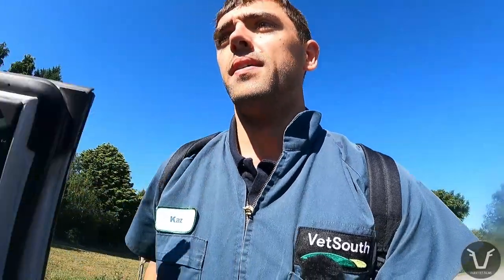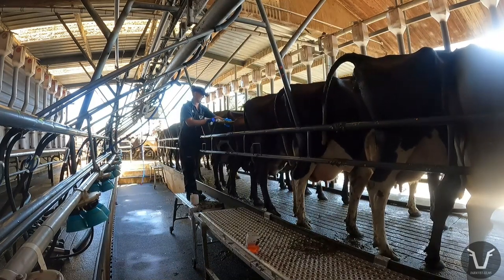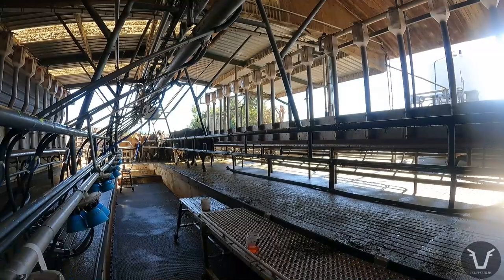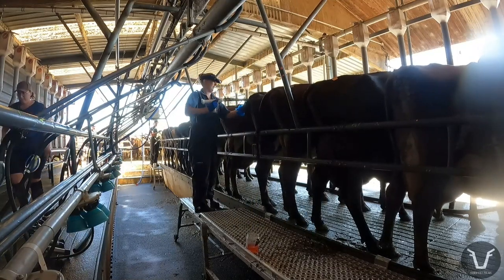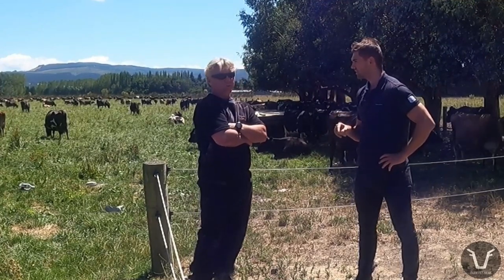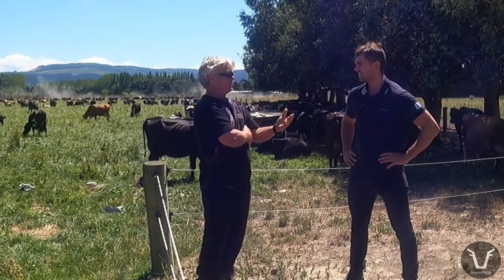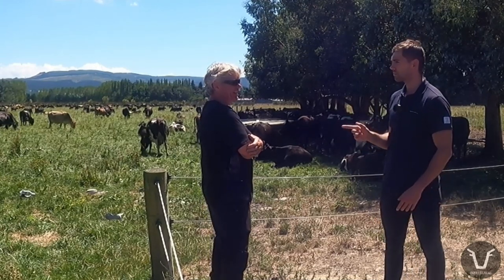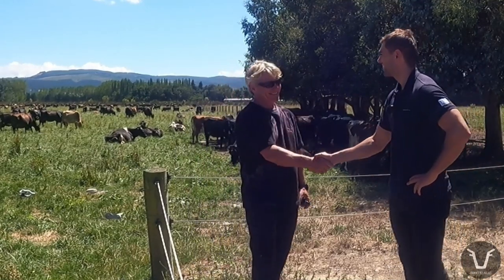SCANNING DAIRY COWS in NEW ZEALAND | VLOG 70: A kiwi herringbone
Coming to New Zealand was always about picking up new skills and experiences. This season I go back to school...